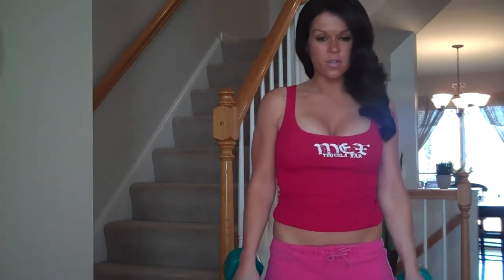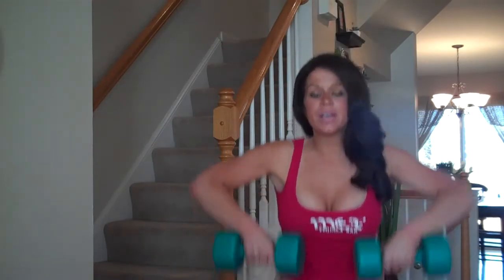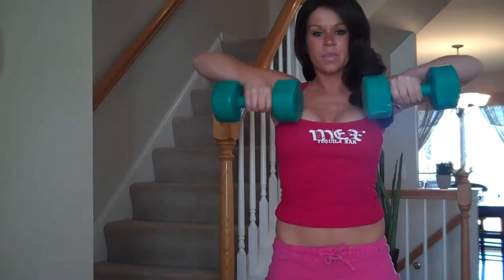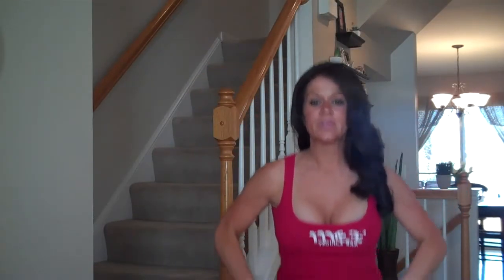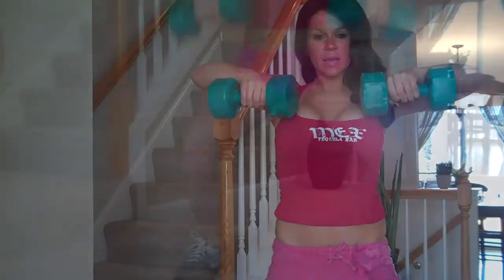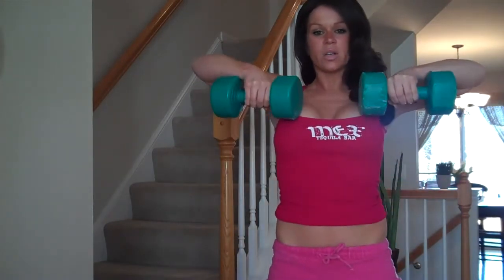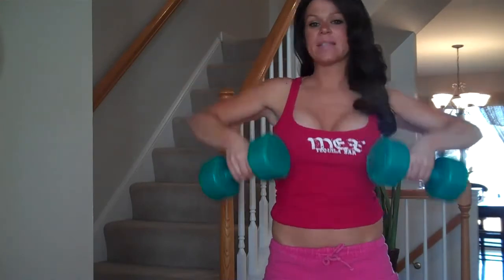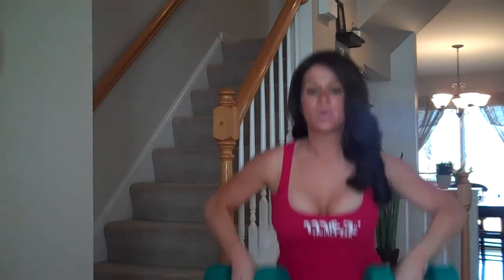Pilates Squat with Upright Row - Full Body Toning Workout - Arm Toning Tips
Pilates squat with upright row.  This is a great at home workout that tones your entire body! This is an effective, hardcore workout!